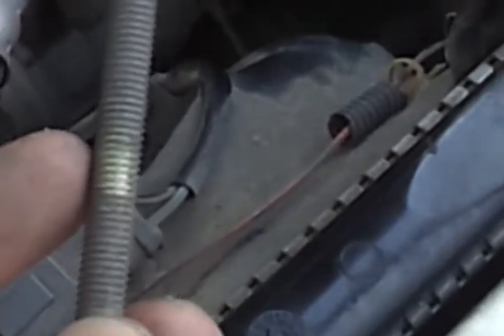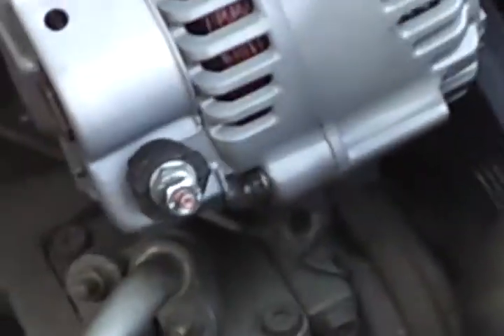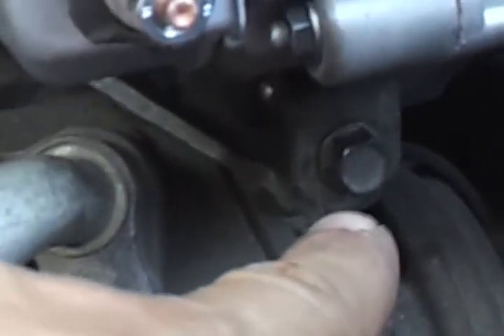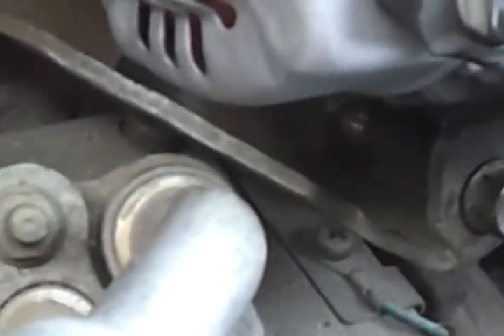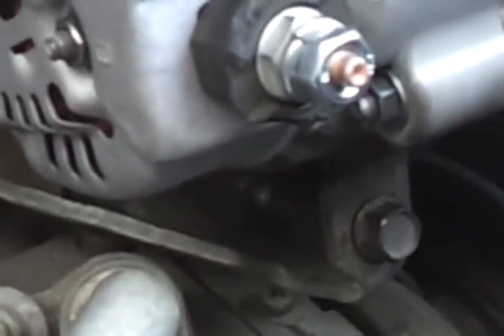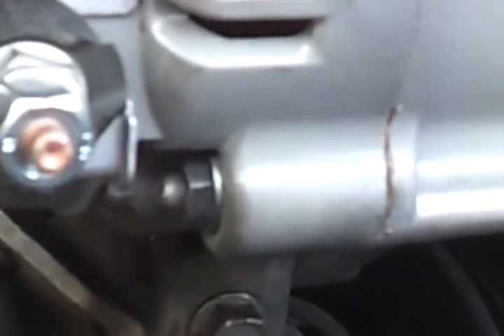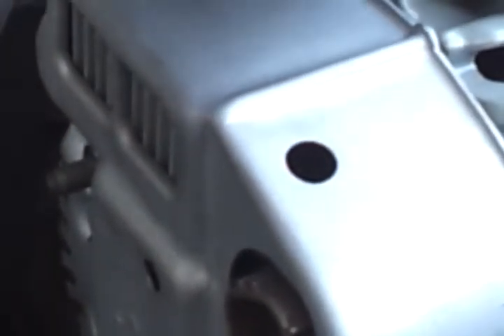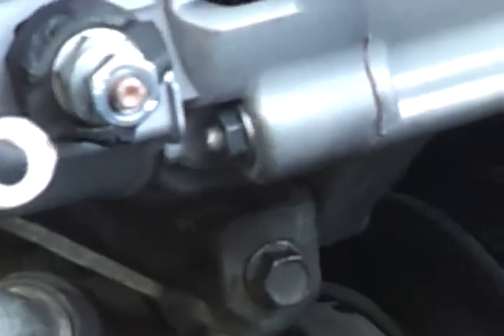video 2012 10 09 18 21 54